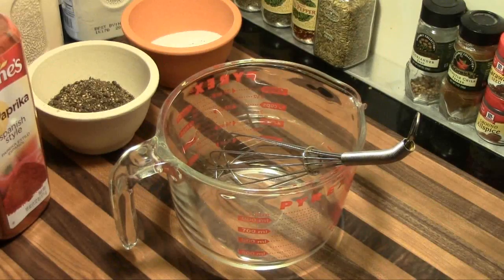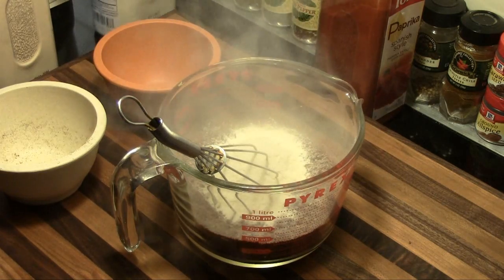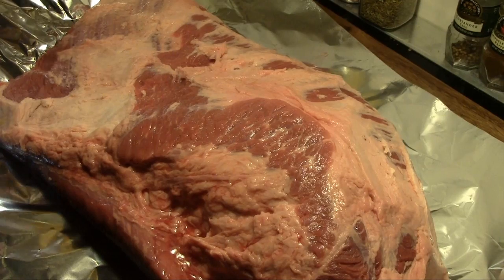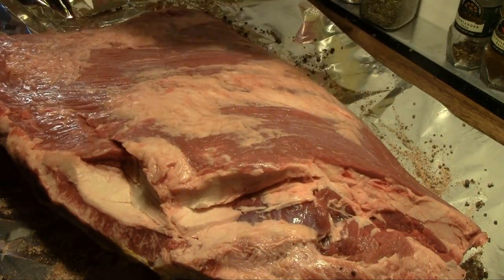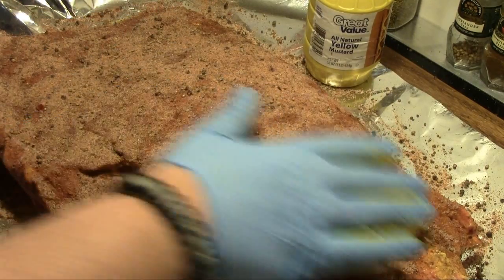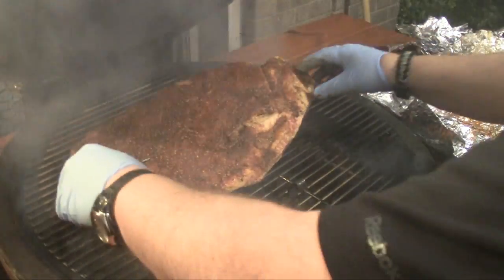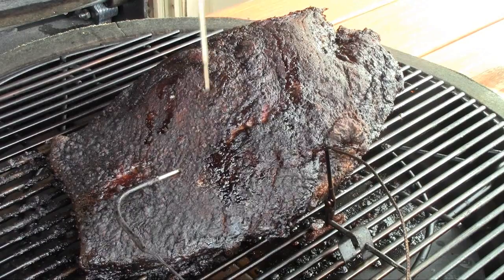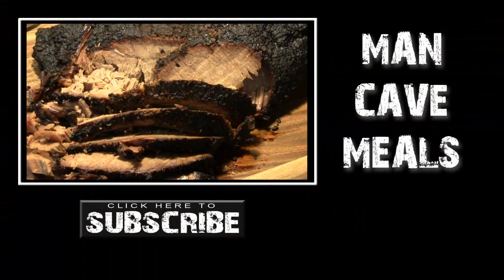Beef Brisket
This weekend I tossed another big brisket on the Kamado Joe Big Joe grill for an overnighter... I followed it up with some smoked Mac & Cheese...